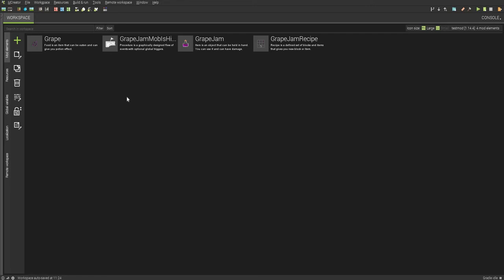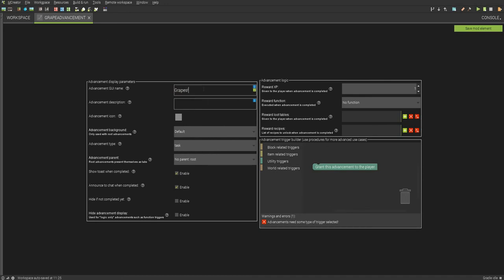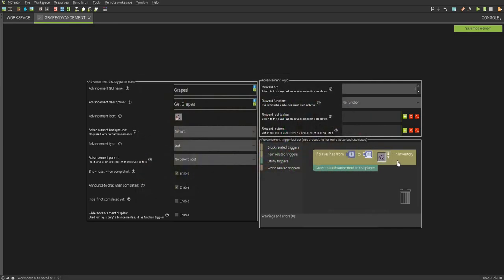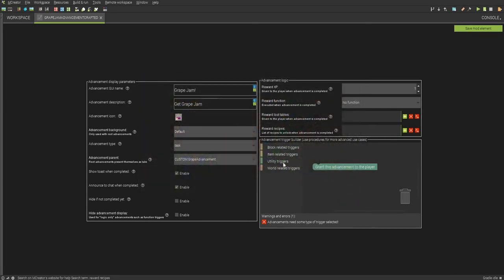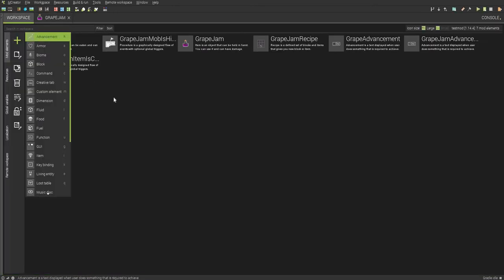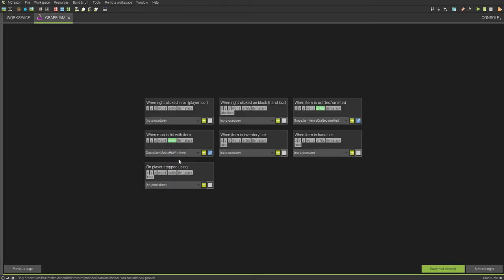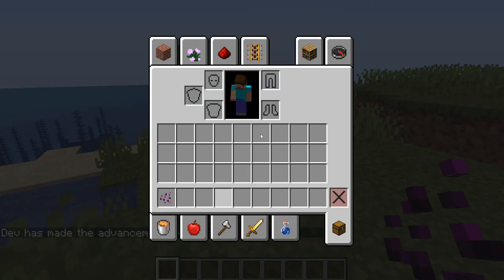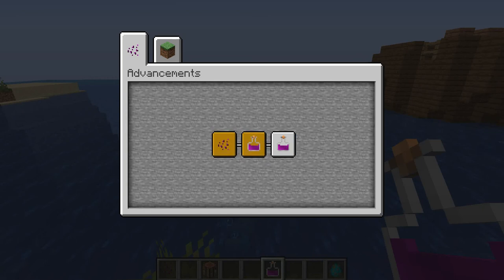MCreator 2020.2 Tutorial - How to make Custom Advancements!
Download MCreator Here